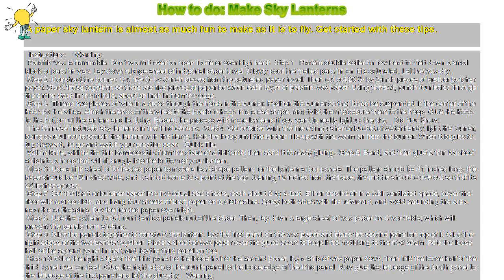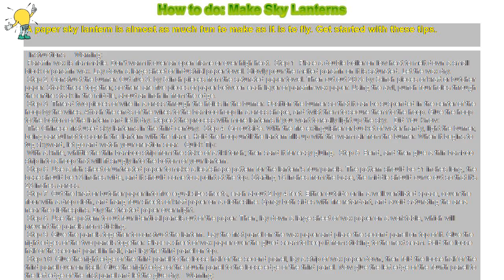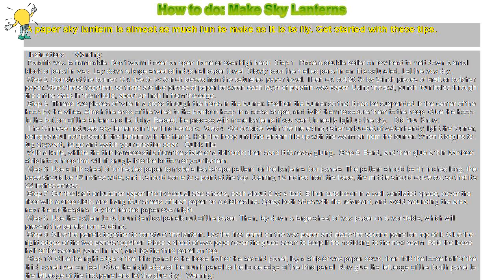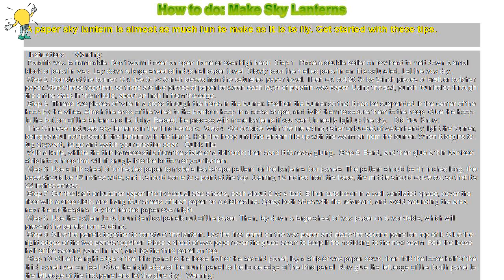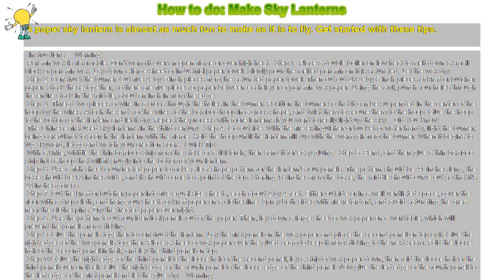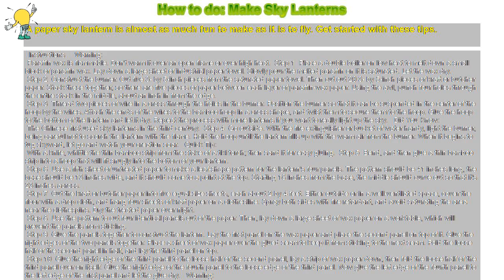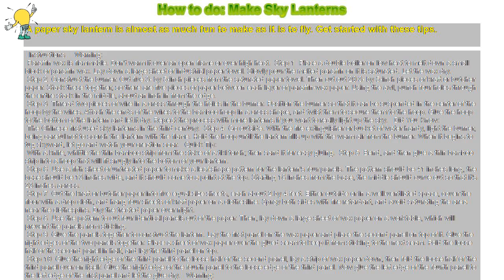How to : How to do: Make Sky Lanterns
A paper sky lantern is almost as much fun to make as it is to fly. Get started with these tips.

 Instructions   Warning:

 Paraffin wax is flammable. Don't warm it over an open flame or over high heat. Step 1 Place a double boiler on low heat to melt down a small block of paraffin wax. Lay down a large sheet of industrial paper towel. Slowly pour the melted paraffin on it is saturated. Let the wax dry.

 Step 2 Construct the burner. Cut five 3- by 5-inch pieces from the saturated paper towel. Then cut out 20 3- by 5-inch pieces of kraft or butcher paper. Stack these together, so there are five pieces of paper between each layer of paraffin-wax paper. Using the awl, punch four holes through the entire stack in the middle, about an inch in from the edge.

 Step 3 Thread two pieces of wire in a cross through the holes in the burner. Position the burner so that it can be suspended in the center of the hoop by the wires. Attach the ends of the wires to the bamboo hoop in a cross shape, and twist them to secure them to the hoop. Glue the hoop to the bottom of the lantern and let it dry. Repeat the process with more lanterns if you want to really light up the sky.  Did You Know:

 The Chinese first used sky lanterns in the third century. Step 4 Go outside. With the fire extinguisher or bucket of water handy, light the burner, being careful not to scorch the lantern with the flame. Hold the hoop until the lantern fills up with the warm air from the burner. When it begins to tug skyward, let go and watch your creation soar.  Quick Tip:

 With a knife, whittle the thin bamboo strip from the stake of a tiki torch; then sand it for easy gluing. Step 5 Bend, and then glue a thin bamboo strip into a hoop that will fit snugly into the bottom of your lantern.

 Step 6 Use a fifth sheet of untreated paper to make a leaf-shape pattern for the lantern's four panels. The pattern should be 41 inches long, the base should be 13 inches wide, and it should come to a point at the top. Starting 18 inches from the base, the middle should curve out so that it's 23 inches across.

 Step 7 Cut the kraft or butcher paper into five equal-size sheets, each about 2 by 4 feet. Either outside or in a well-ventilated space, cover the floor with a drop cloth, and hang four sheets of kraft paper on a clothesline. Spray both sides with fire retardant, and avoid saturating the area near the clothespins. Dry the treated paper over night.

 Step 8 Use the pattern to cut four identical panels out of the paper. Then, lay down a large sheet of wax paper on a worktable, which will prevent the panels from sticking.

 Step 9 Glue the panels together to construct the lantern. Lay the first panel on the wax paper and place the second panel on top of it. Glue the right edges of the two panels together. Place a sheet of wax paper over the glued seam to keep it from sticking to the next seam. Fold the loose half of the second panel in half, and lay the third panel on top.

 Step 10 Glue the right edge of the third panel to the loose half of the second panel, lay a strip of wax paper down, then fold the loose half of the third panel over on itself. Glue the right edge of the fourth panel to the loose edge of the third panel. Now glue the left edge of the fourth panel to the left edge of the first panel and let the glue dry.  Warning:

 Use extreme caution when dealing with an open flame, and never fly a sky lantern in windy conditions. Do not release sky lanterns in dry areas with lots of brush, near trees, or within five miles of an airport or major highway.